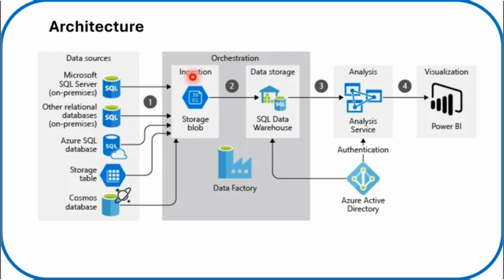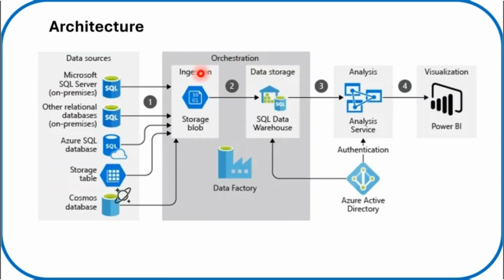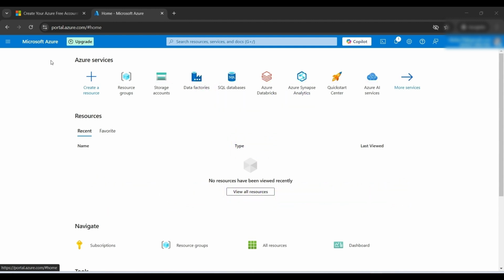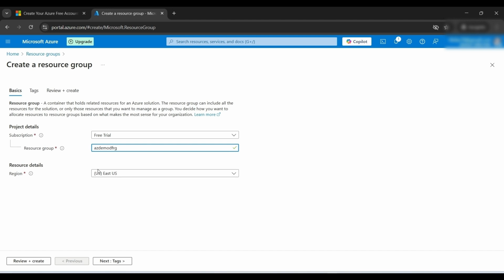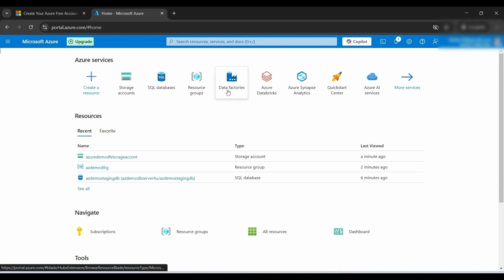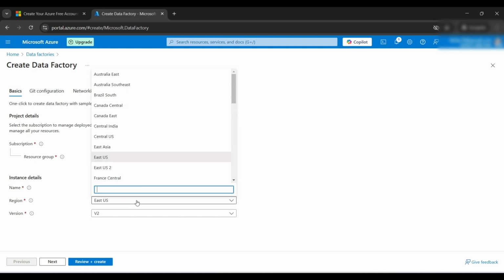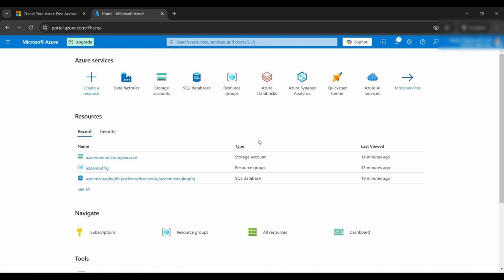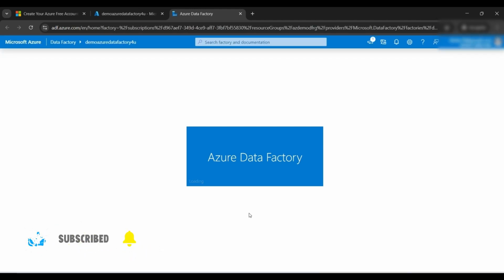Data Factory Azure for Data Engineering (Tutorial 1): Build an Azure Data Factory from Scratch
"🚀 Master the Basics of Azure Data Factory! 🌐

Discover the power of Azure Data Factory – the ultimate cloud-based ETL and orchestration tool that helps you seamlessly integrate and process data at scale. From automating workflows to understanding ETL vs. ELT, this video covers everything you need to know to get started with Azure Data Factory.

📌 What You’ll Learn:
⏱️ 01:31 - What is ETL (Extract, Transform, Load)?
⏱️ 01:45 - How Azure Data Factory automates workflows and handles failures
⏱️ 02:12 - Auto-scaling for efficient data processing
⏱️ 03:02 - ETL vs. ELT explained
⏱️ 04:02 - Business intelligence architecture with Azure
⏱️ 07:54 - Step-by-step guide to setting up Azure Data Factory

Whether you're a beginner or looking to expand your data engineering skills, this video breaks it all down for you. Plus, follow along for a hands-on Azure Portal demonstration and start building data workflows like a pro!

adf linked service,azure data factory course,understanding azure data factory
data factory
learn azure data factory
azure data factory architecture diagram

rat dance,hurry up tomorrow reaction,kendrick lamar super bowl reaction